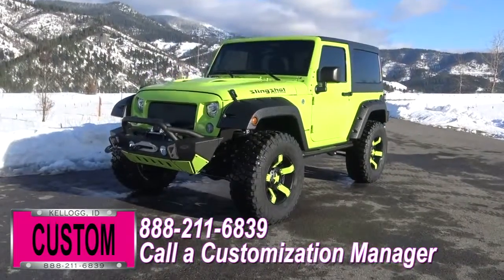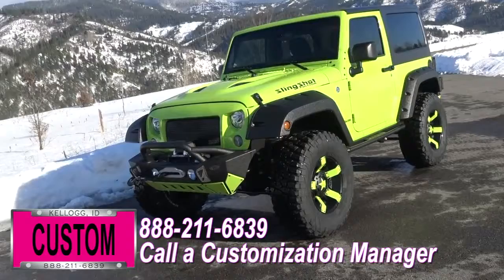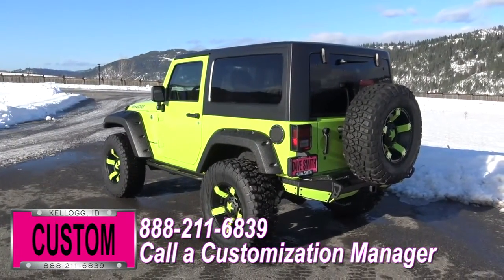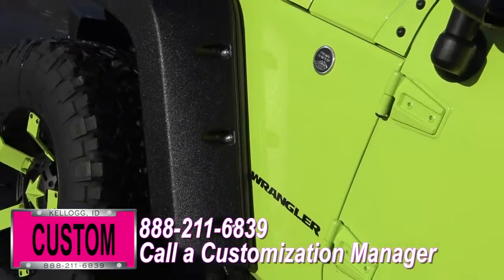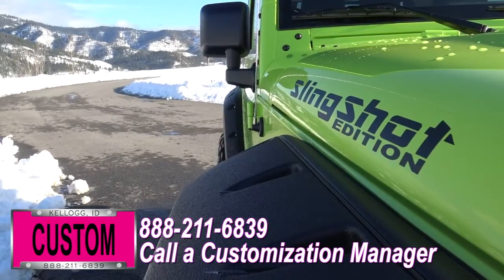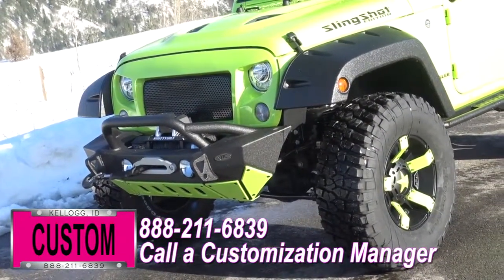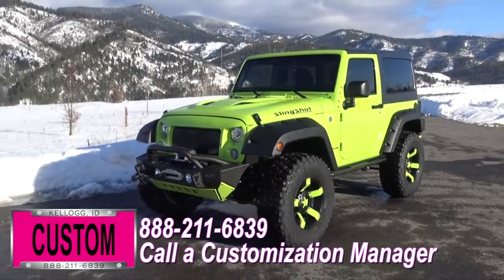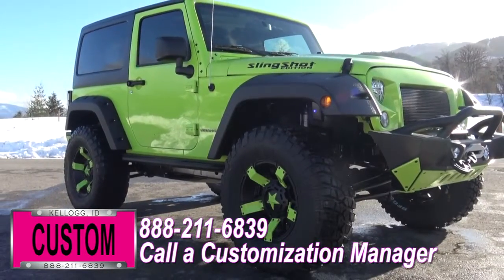Custom 2017 Jeep Wrangler Sport 4x4